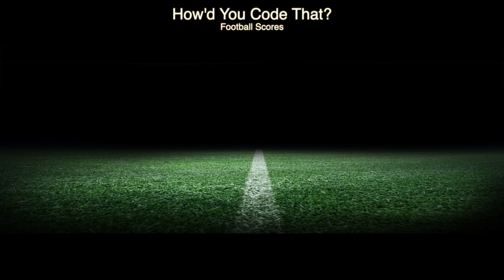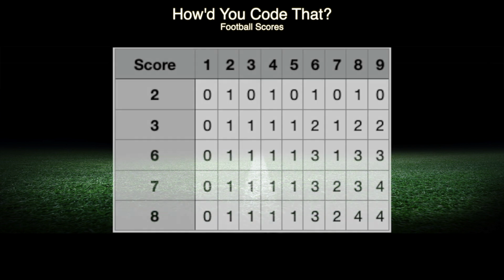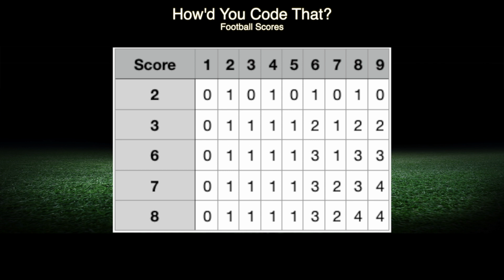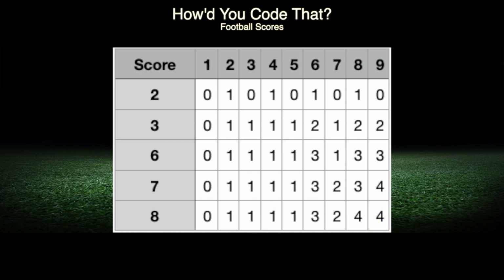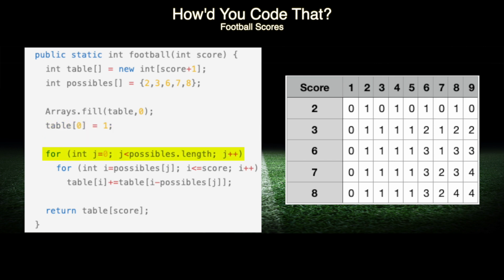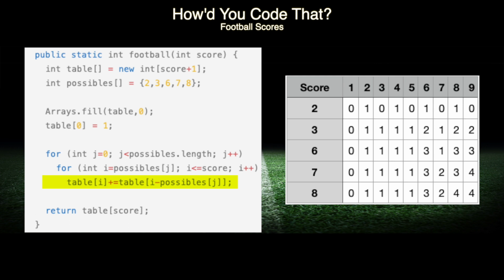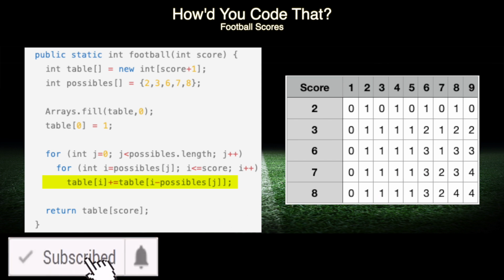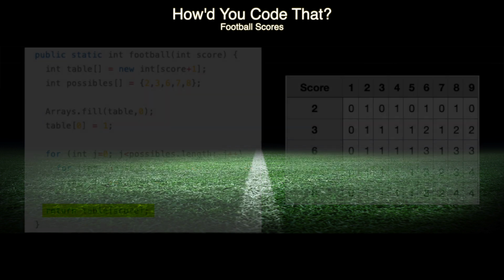Football Scores | Edabit | How'd You Code That?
- What if a team scores 52 points in a game.  How many possible ways could they have achieved that score?